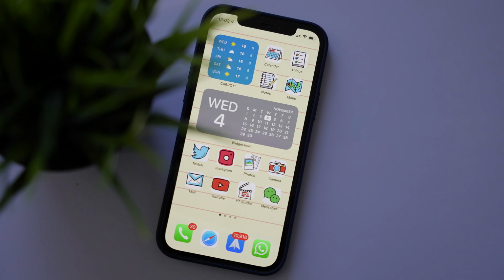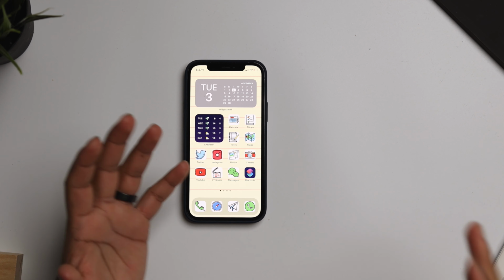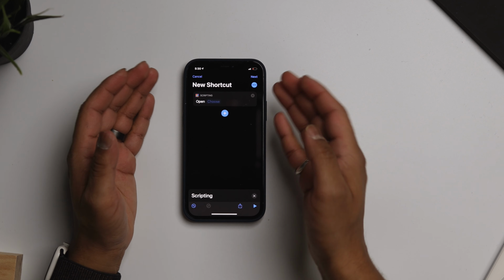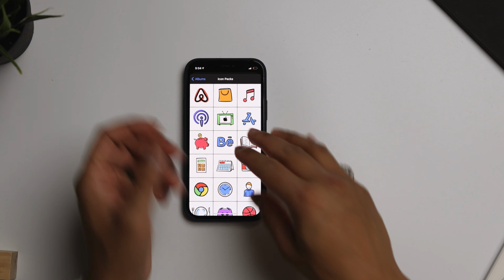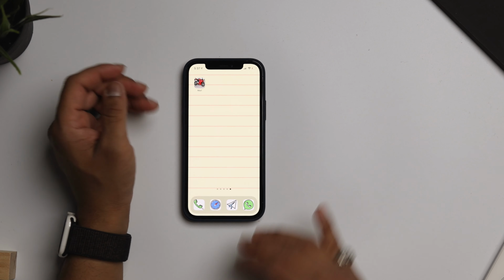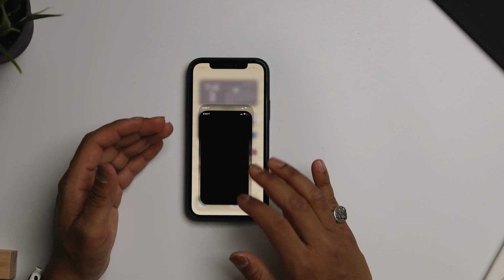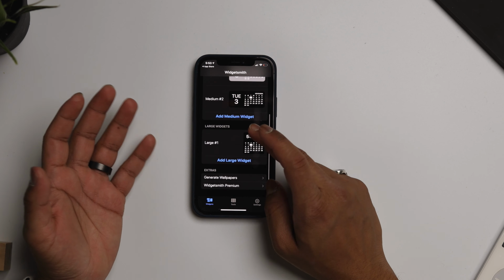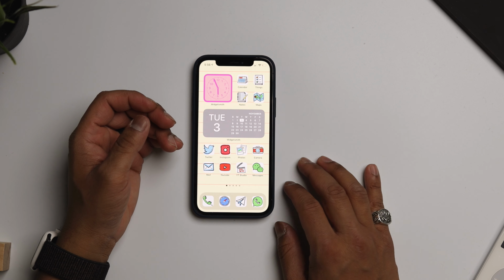How To Customize App Icons on your iPhone FAST (iOS14)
In this video we explore how to use iOS 14 to change your App Icons and Widgets, allowing you to customize your home screens more effectively. This is the Ultimate Apple Homescreen customization Walkthrough/Tutorial!